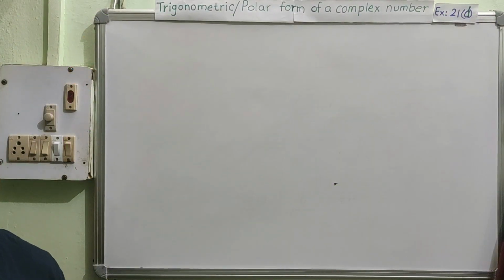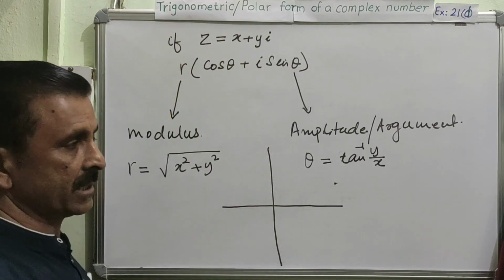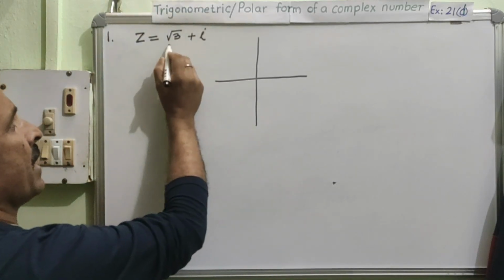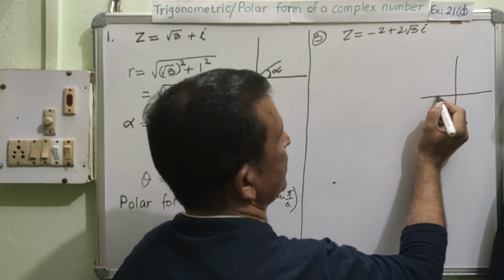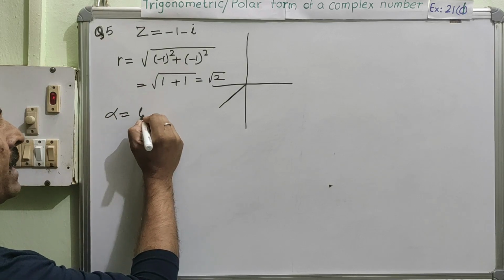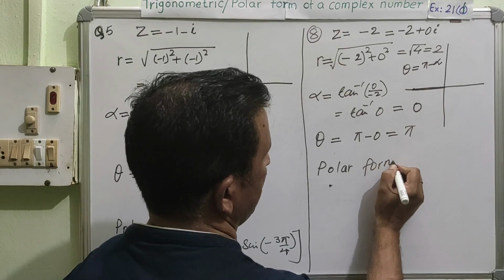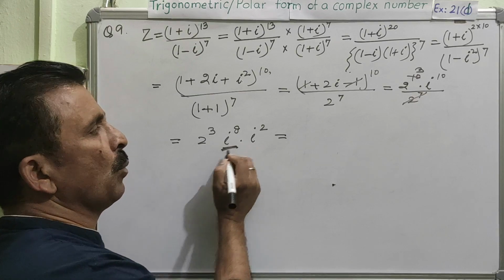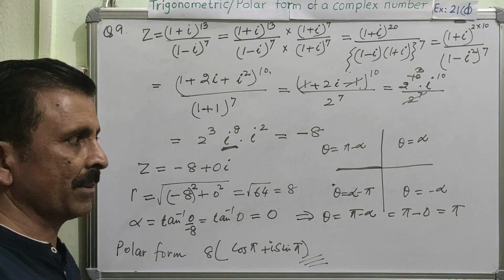Argument or Amplitude of Complex No | Ex-21(d) | Complex Number | Class 12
Book- S.Chand